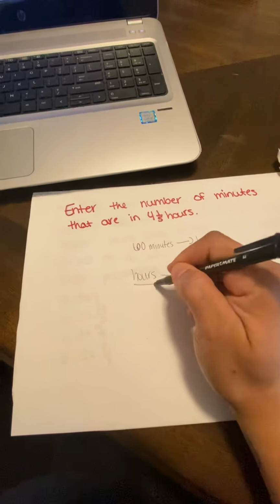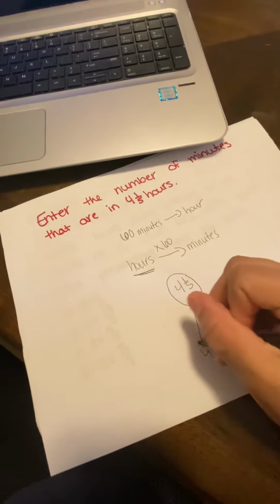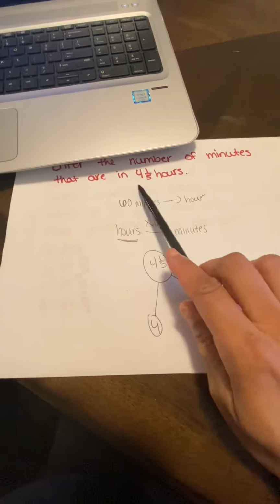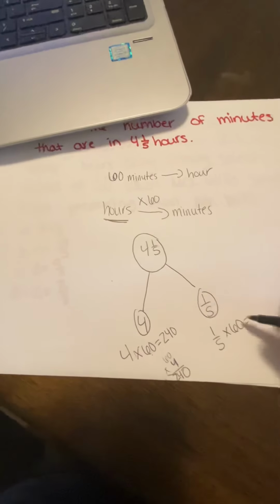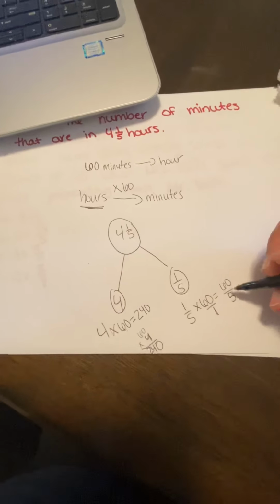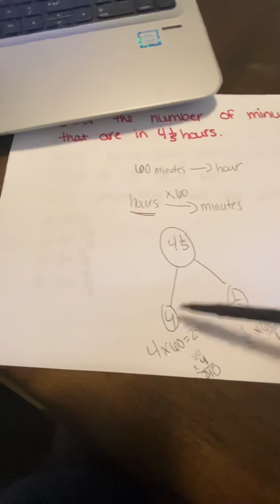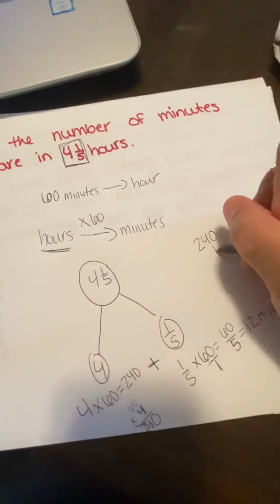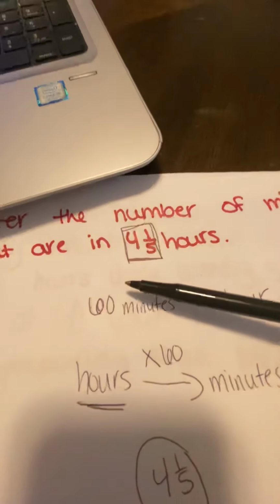#1 on pivot review